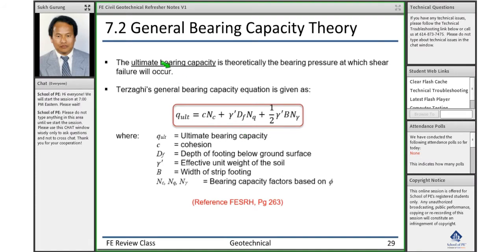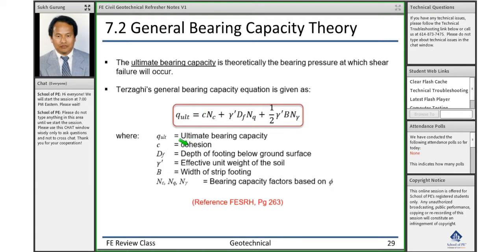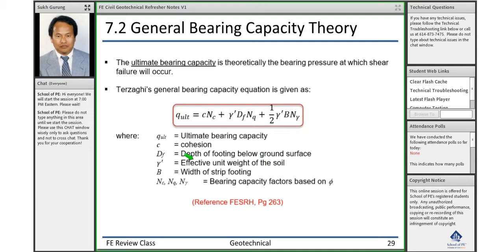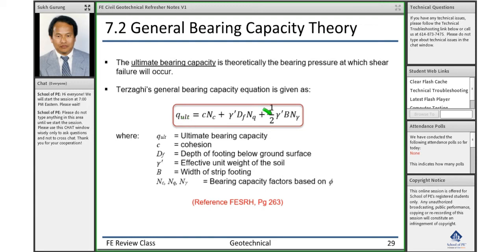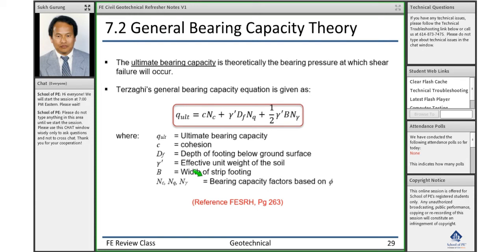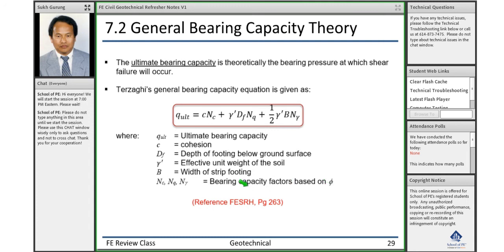What Is the Equation of Terzaghi’s General Bearing Capacity | Geotechnical | FE Civil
Is clearing the Fundamentals of Engineering (FE) exam with a specialization in Civil Engineering is your dream? Join School of PE’s FE Civil Live Online review course and make your preparation process easier. We have designed our course based on the NCEES exam specification standard.

Our experts provide student-centric guidance and along with the course materials, students will also have workshop sessions that would make their preparation simple.

In this video, you will learn about General Bearing Capacity Theory from FE Civil – Geotechnical. Here, the author explains the ultimate bearing capacity with the help of a formula which involves various factors. The ultimate bearing capacity is theoretically defined to be the bearing pressure at which the shear failure may possibly occur. This is explained with the help of Terzaghi’s general bearing capacity equation.

The general bearing capacity is referred to as qult and involves various factors such as cohesion, depth of footing below ground surface, effective unit weight of the soil, width of strip footing, and bearing capacity factors. These bearing capacity factors are based on only parameter Ⲫ.

To understand completely about the general bearing capacity, watch the complete video. For further queries, get in touch with our experts towards the end of each live session. You can also go through the concepts again and revise them with the help of the recorded video sessions.

Follow @SchoolofPe